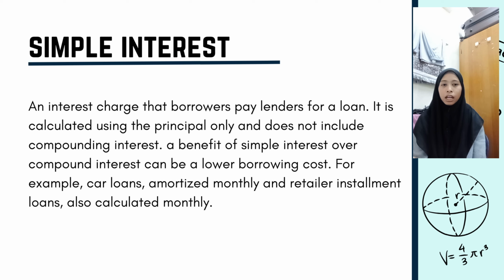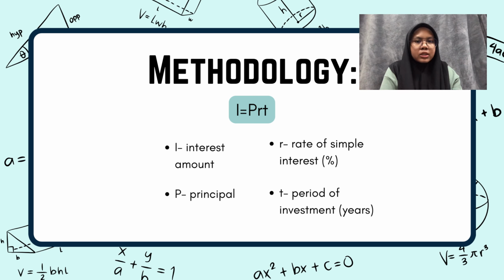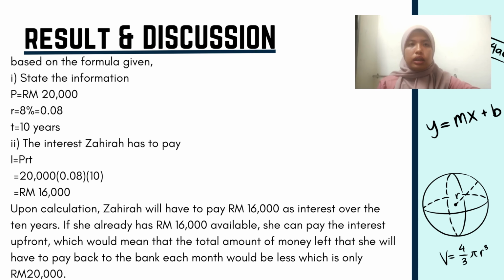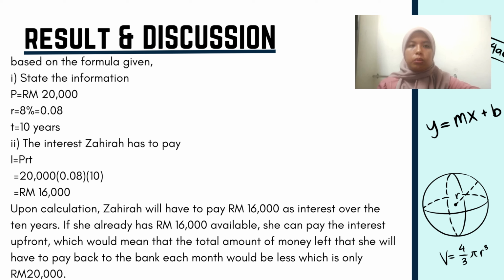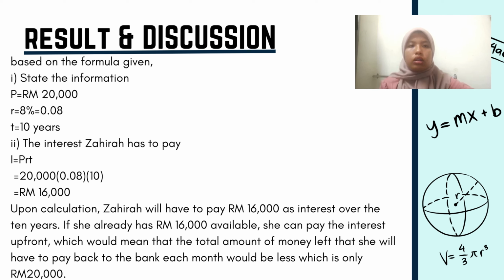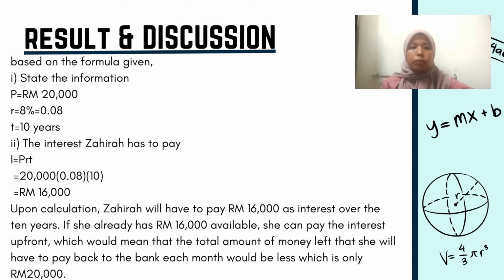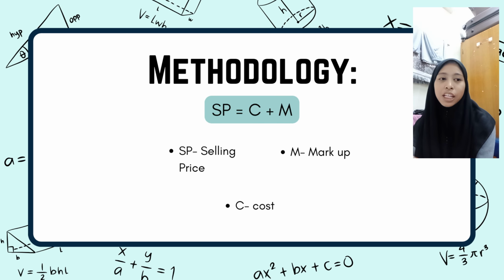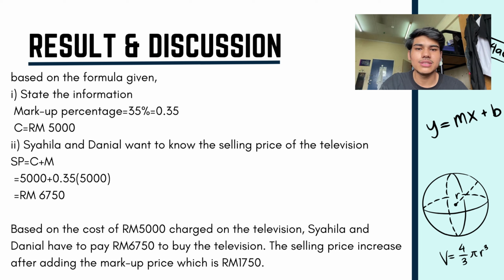INTENSIVE MATHEMATICS (MAT037) SIMPLE INTEREST I RETAILING MATHEMATICS